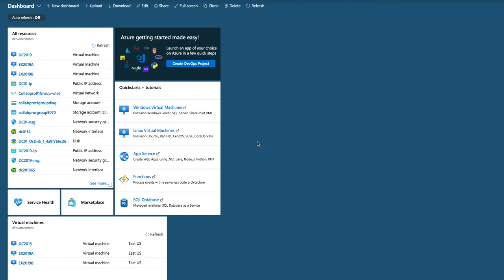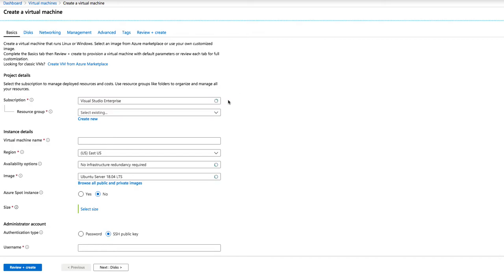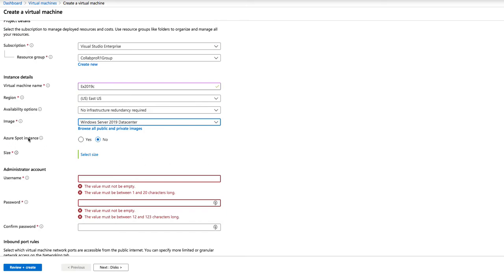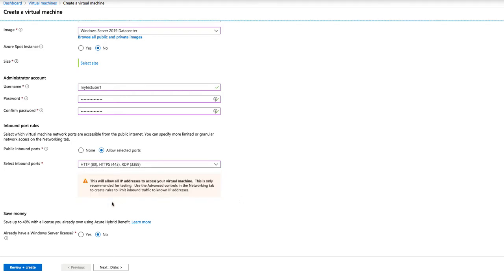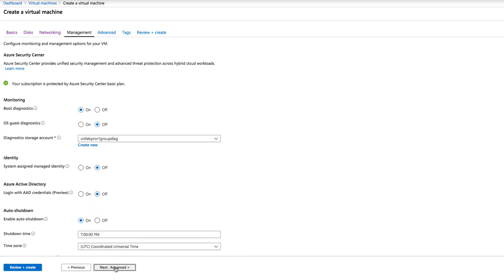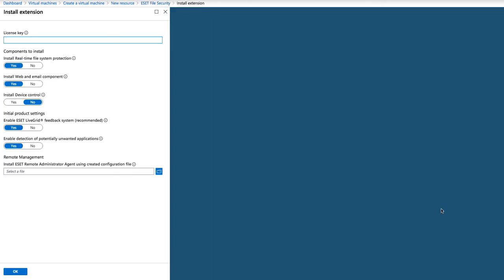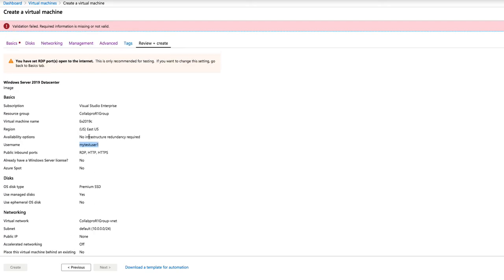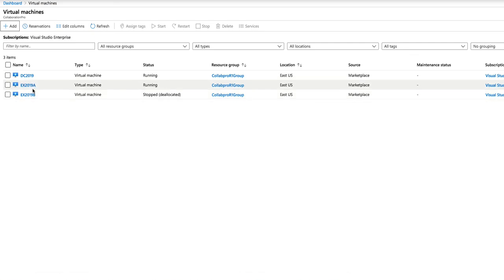Exchange 2019: Create virtual machines in Azure for your Exchange Lab Part 1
In this video, we dive into the world of Azure and Exchange 2019 as we guide you through the process of creating virtual machines in Azure for your Exchange Lab. This is Part 1 of our series, where we will focus on setting up a lab environment that allows you to explore and test Microsoft Exchange Server functionalities. You'll learn the step-by-step process to create a VM in Azure, configure it properly, and prepare your Azure Lab for Exchange 2019 deployment. Whether you're a seasoned IT professional or a newcomer to Microsoft Azure, this tutorial is designed to help you understand the essentials of Azure configuration for your Exchange server. Join us as we embark on this exciting journey to build your own Exchange Lab environment in Azure!